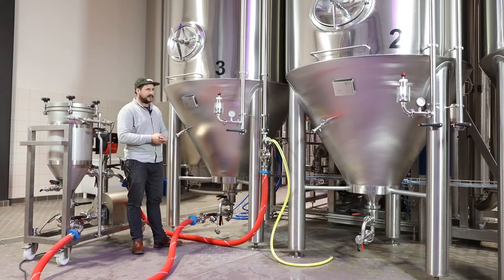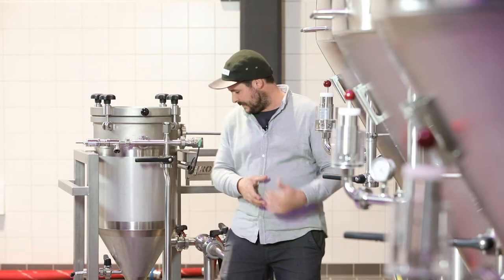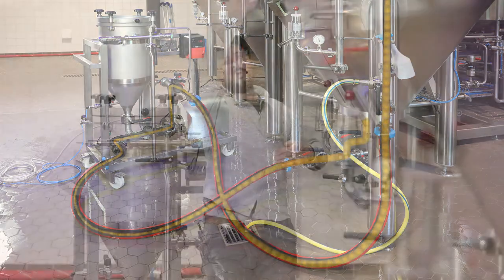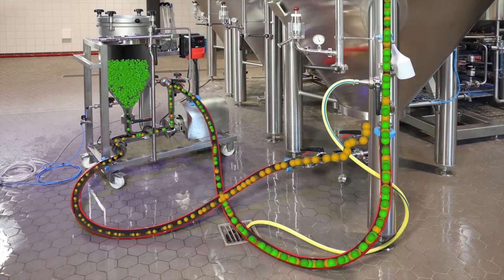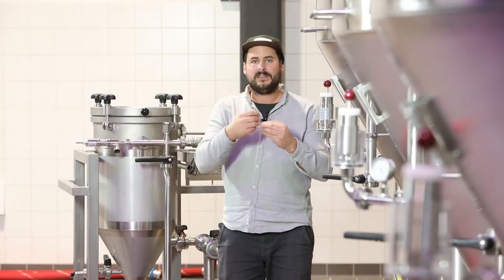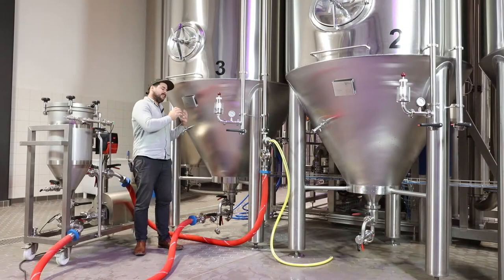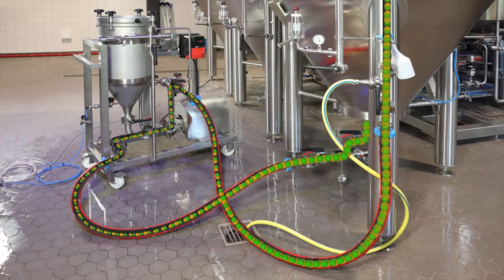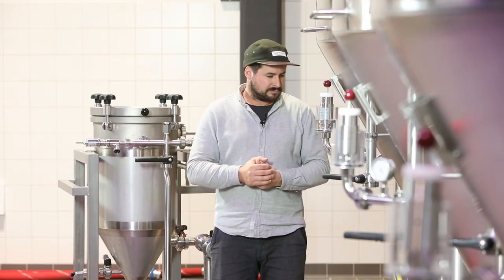ROLEC DryHopnik Dry-hopping economic-hygienic-safe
ROLEC DryHopnik explained by Markus Hoppe of German craft brewery Hoppe Bräu.

Dry-hopping with cost savings - quality improvements - uncomplicated safe handling.